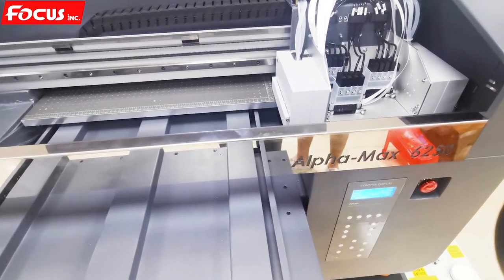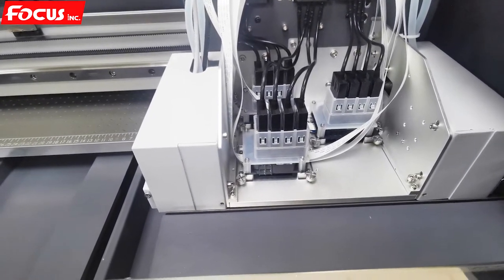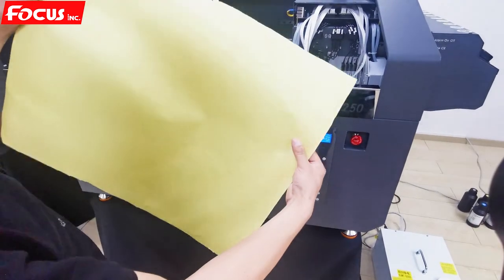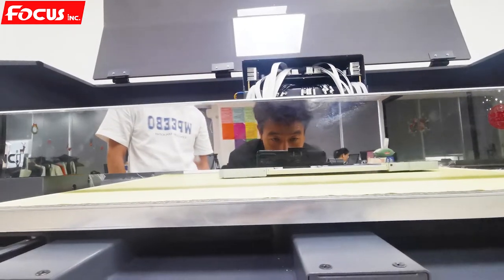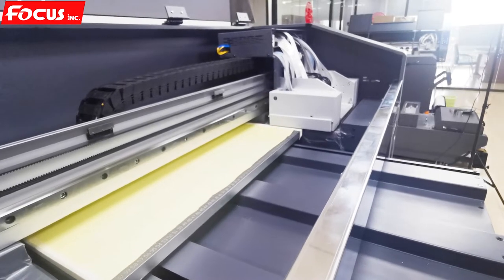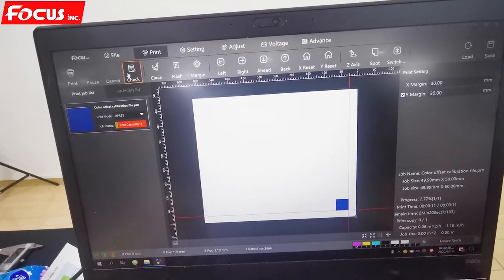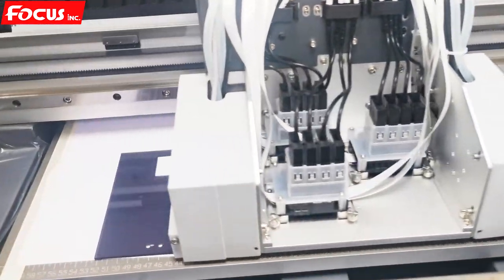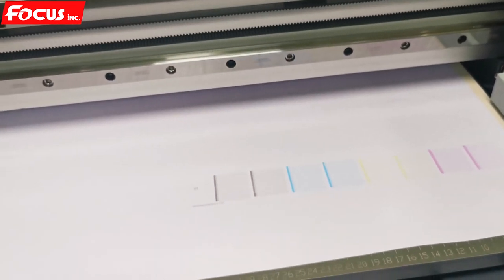10 Focus Alpha Max 6250 Installation Tutorial 10 Head cleaning and Nozzle check print